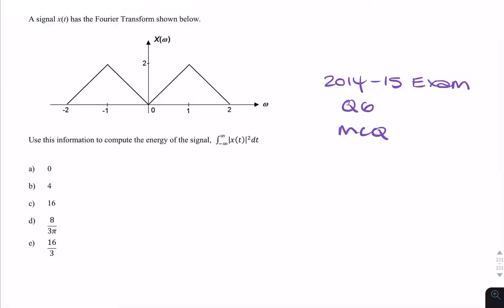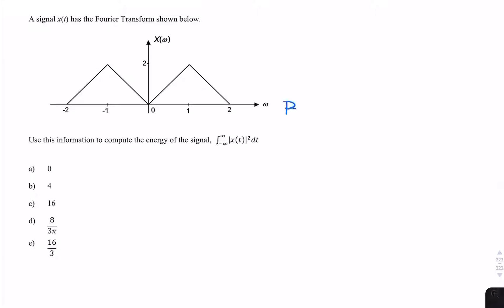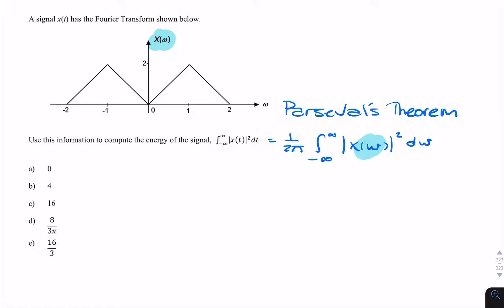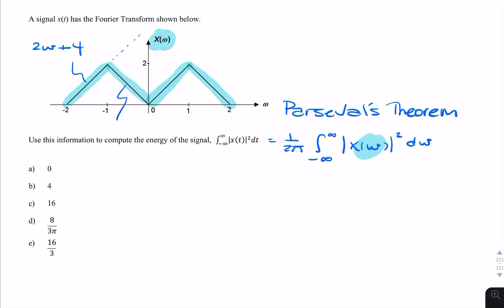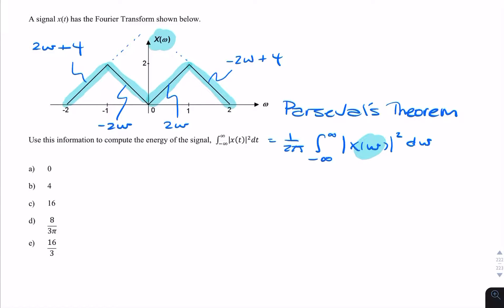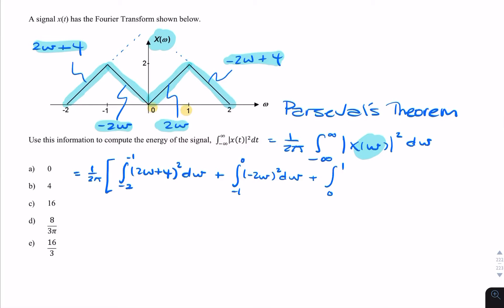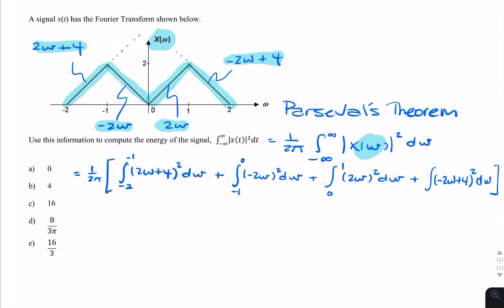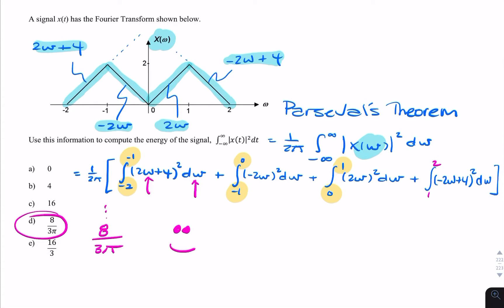Example: Signal energy from a spectral plot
ELEC270 Signals and Systems, week 5: Fourier Transform Properties